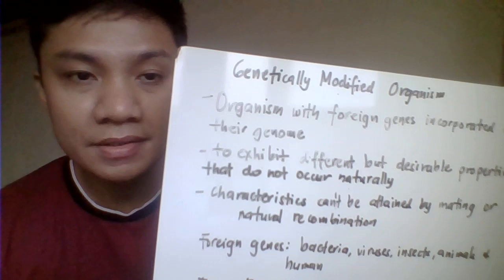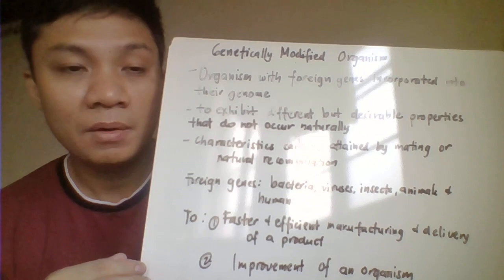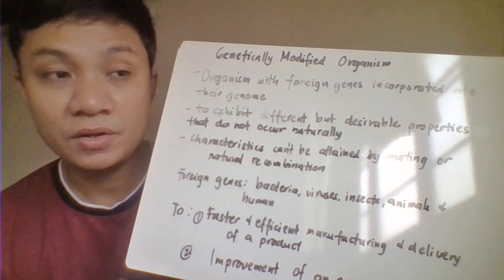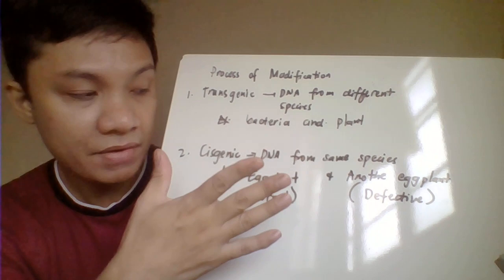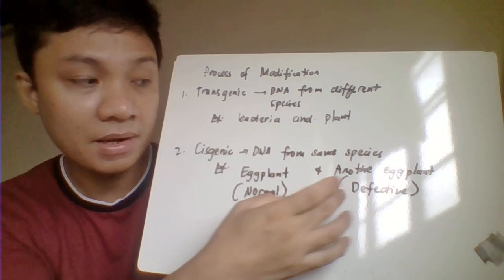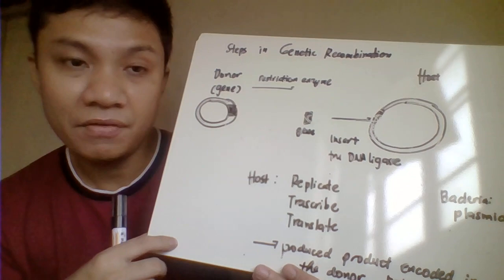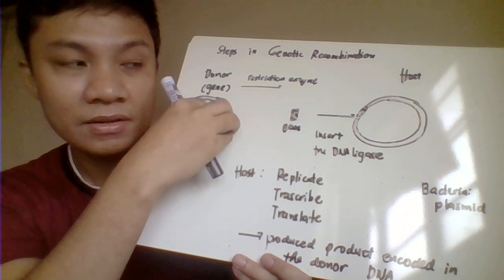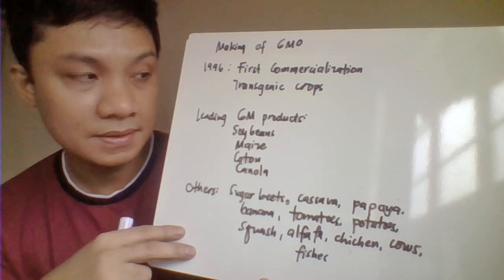GMO PART 1